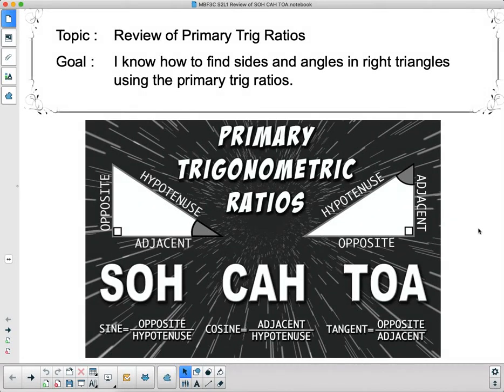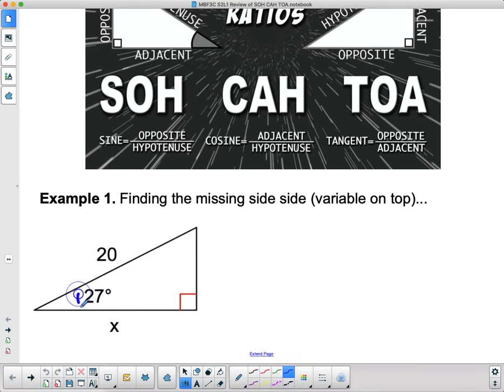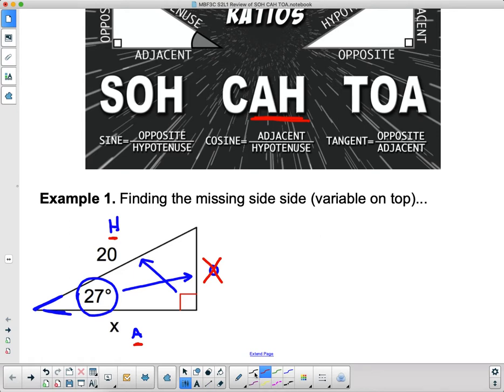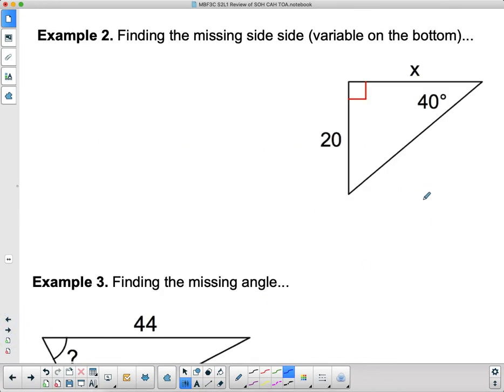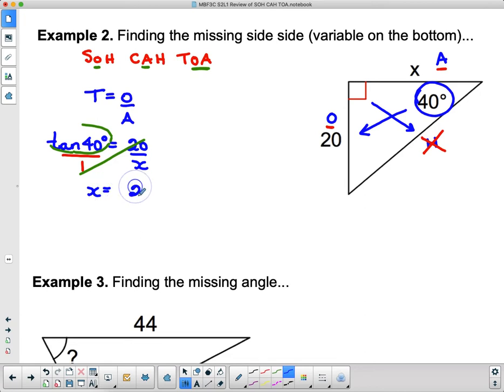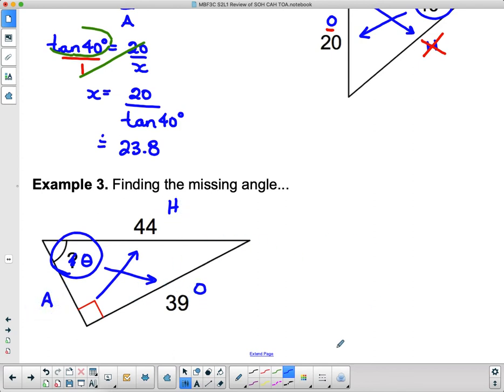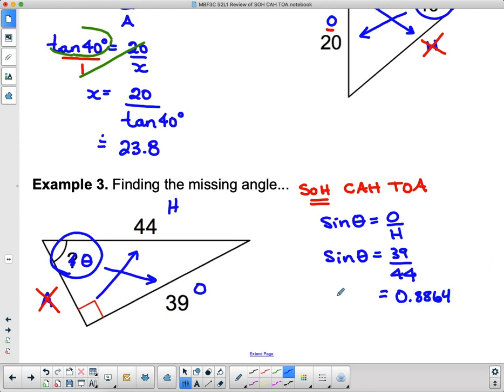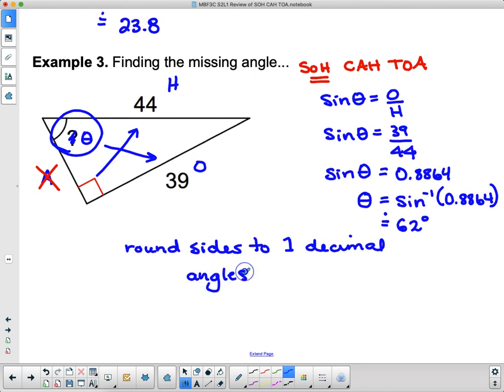MBF 3C S2L1 Review of SOH CAH TOA